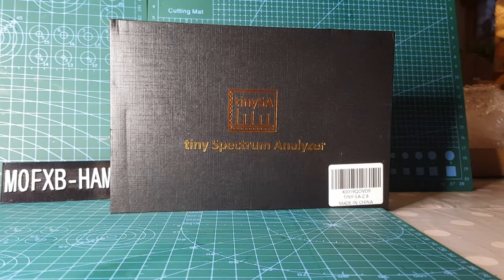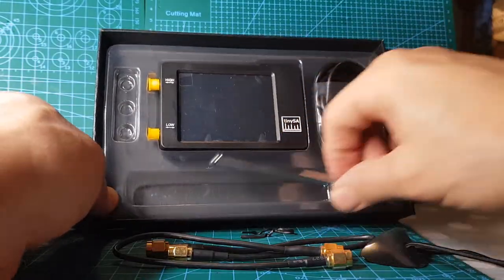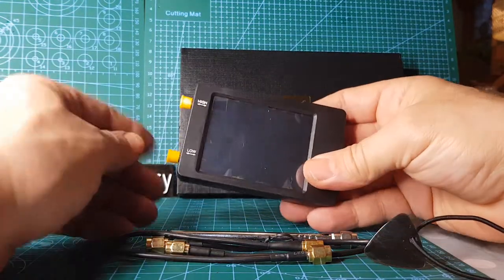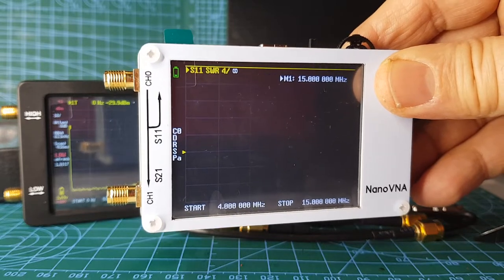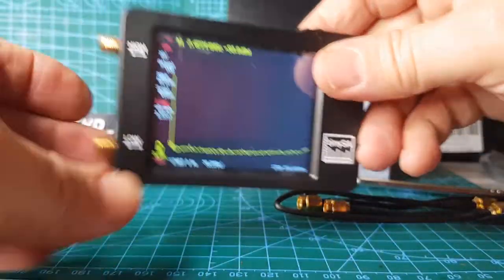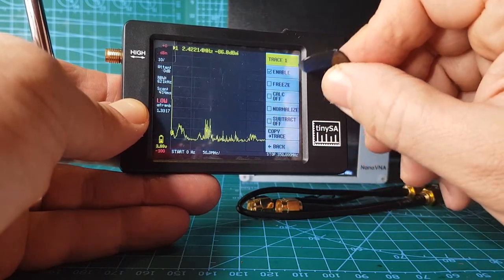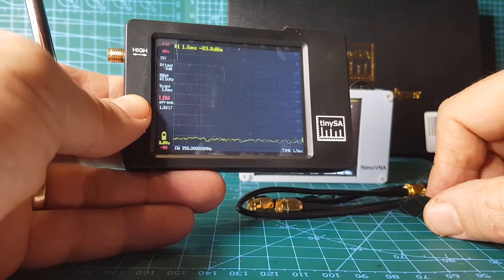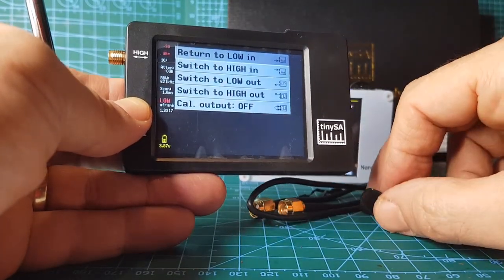Tiny Spectrum Analyzer - Unboxing